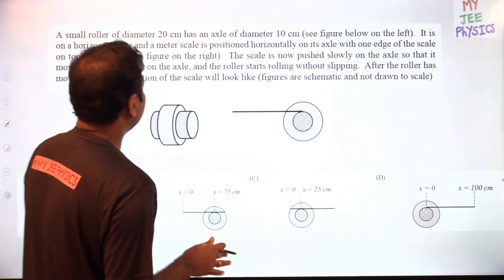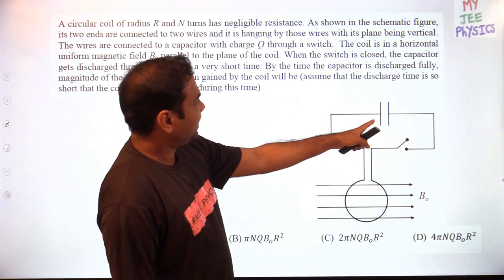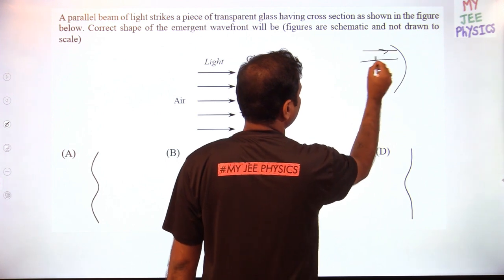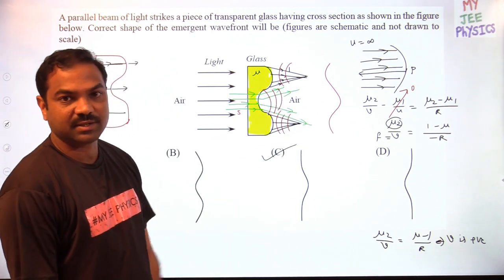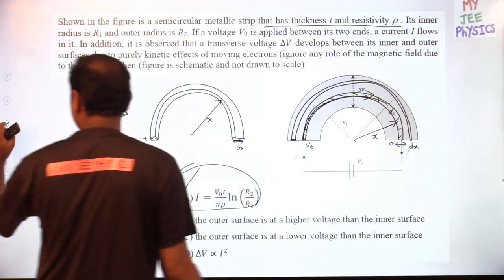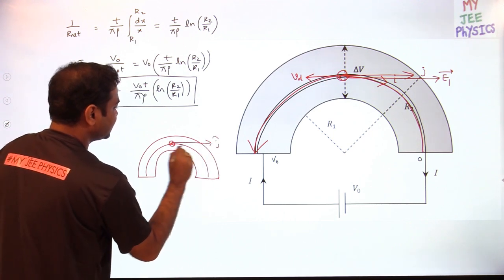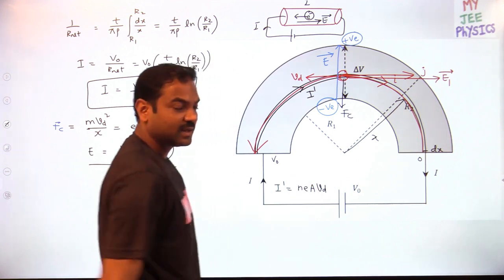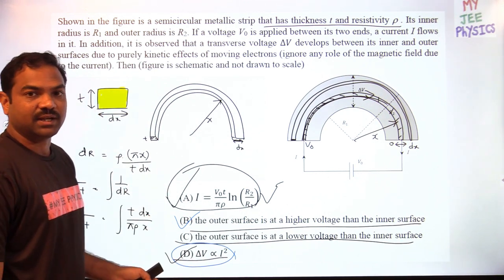JEE Advanced Paper1 Physics solutions(PART-1)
Follow me on Face Book:
I welcome All suggestions and please don’t hesitate to ask a topic on which video can be done